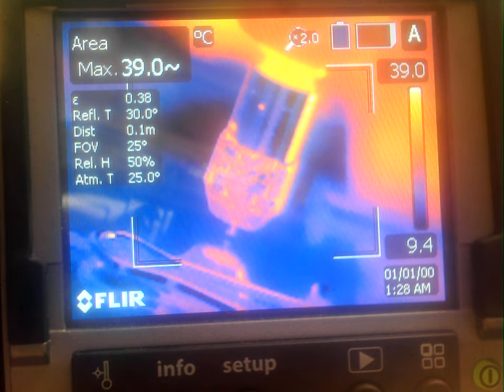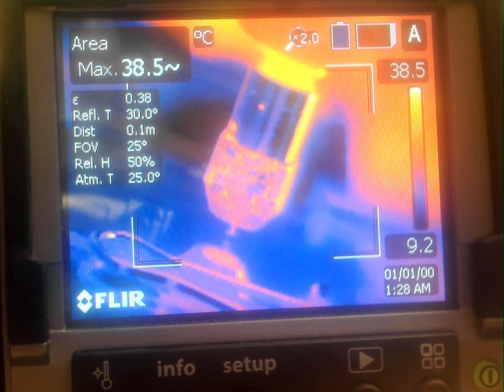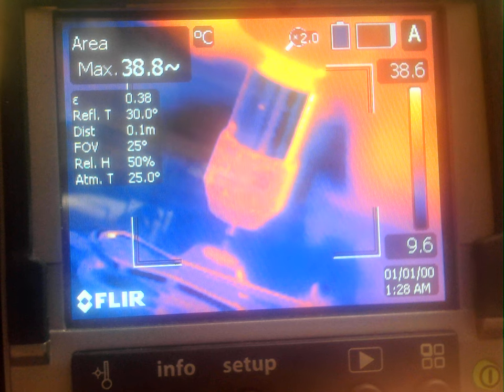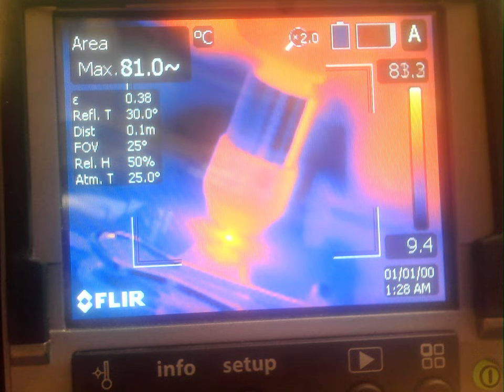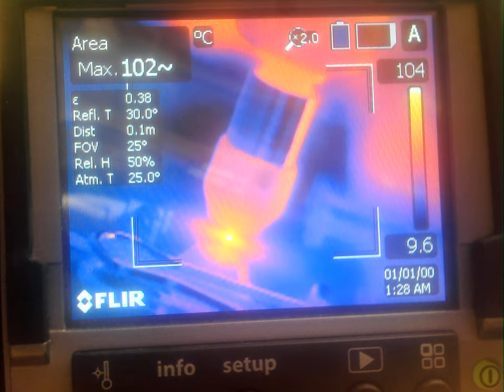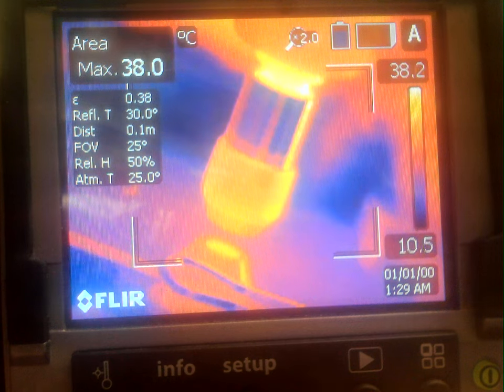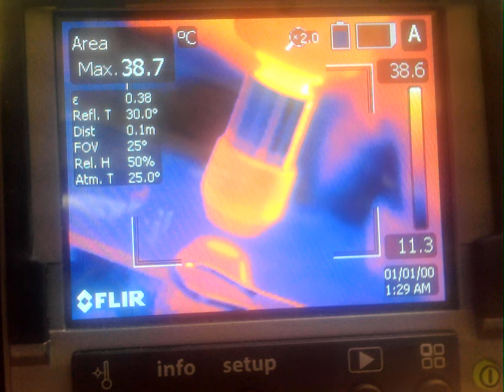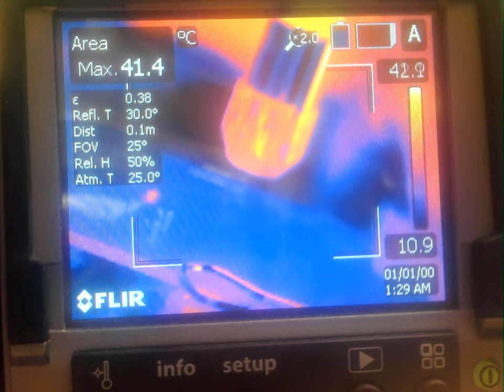WIN 20230609 13 53 05 Pro